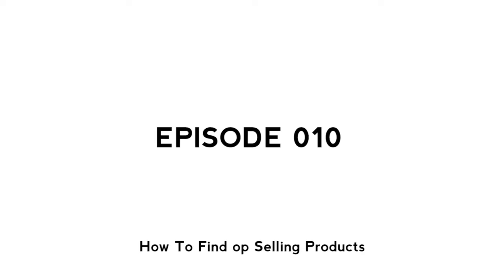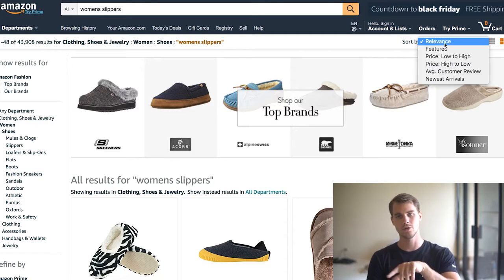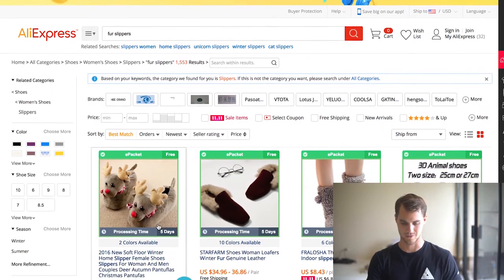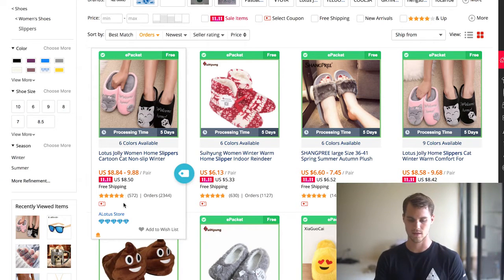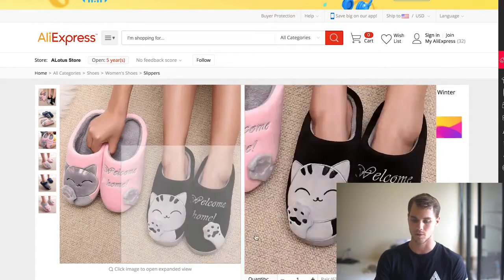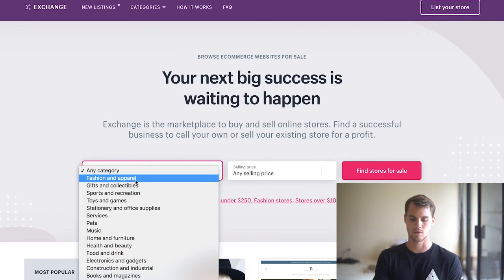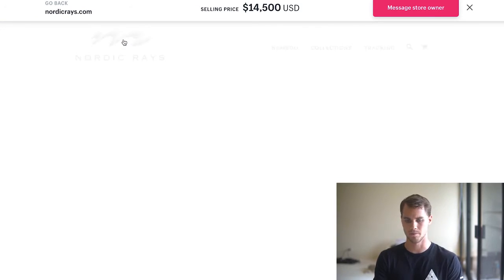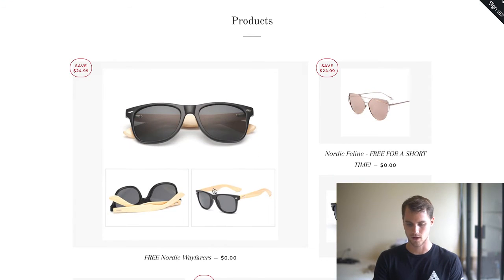How To Find Hot Selling Products To Sell On Your Shopify Dropshipping Store